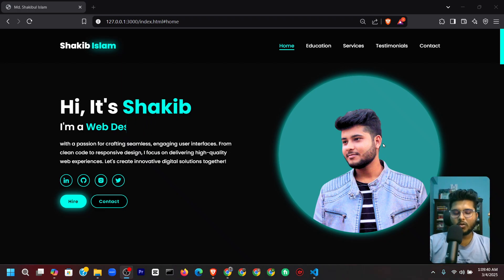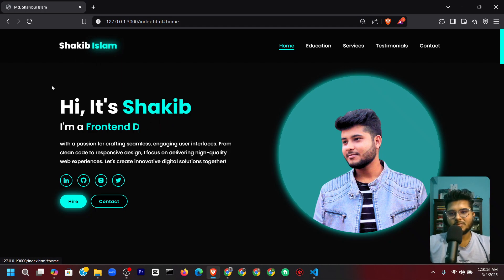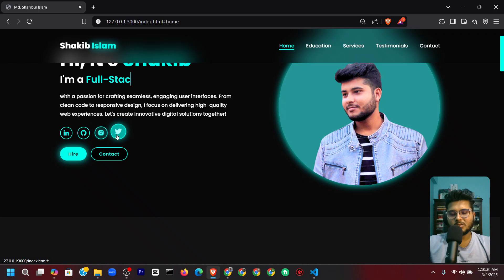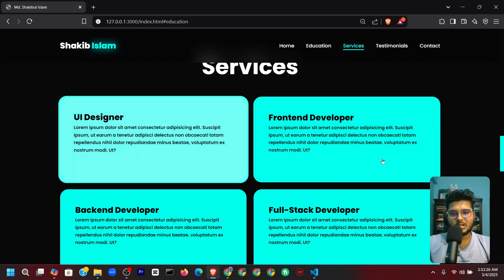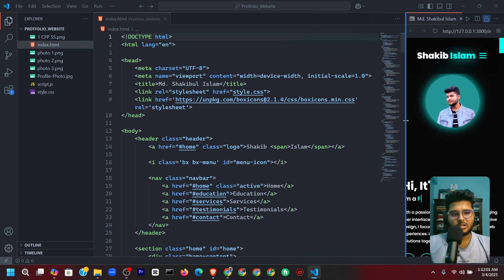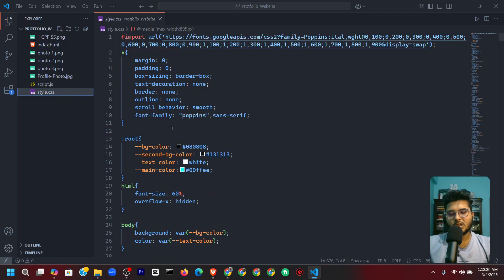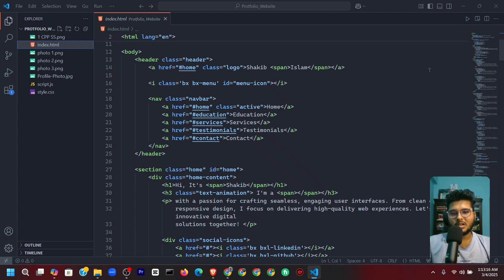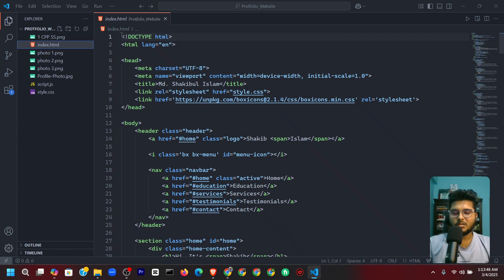💰 Get a $2000 Portfolio Website for FREE! Download Source Code Inside🔥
🎉 Get a Professional $2000 Portfolio Website for FREE! 🎉

©inspired from @HowtoWebDev

Want a stunning portfolio website without spending a dime? Today, I’m giving away my custom-built $2000 portfolio website source code – absolutely FREE! 🚀

✅ Premium & Modern Design
✅ 100% Responsive & Mobile-Friendly
✅ Clean & Well-Structured Code (HTML, CSS, JavaScript)
✅ Fast & SEO-Optimized
✅ Perfect for Freelancers, Web Developers, & Creatives

🚀 Don’t Miss Out! Grab your FREE portfolio website today and start showcasing your work professionally!

Topics:
Free portfolio website
Portfolio website source code
HTML CSS JavaScript portfolio
Free website templates
Web development tutorial
Create a portfolio website
Best portfolio website design
How to make a website for free
Download website source code
Frontend developer portfolio
Freelance web development
Portfolio website for beginners
Web design trends 2024
Free coding resources
Personal portfolio website